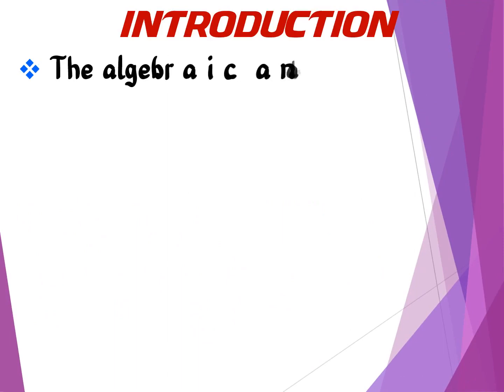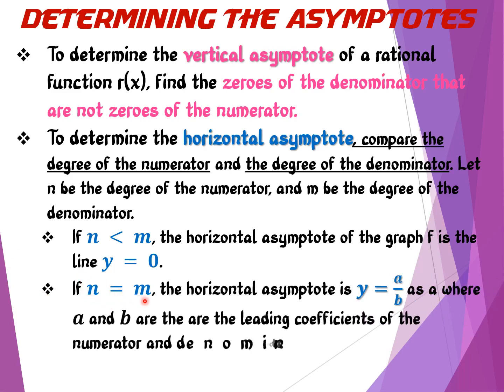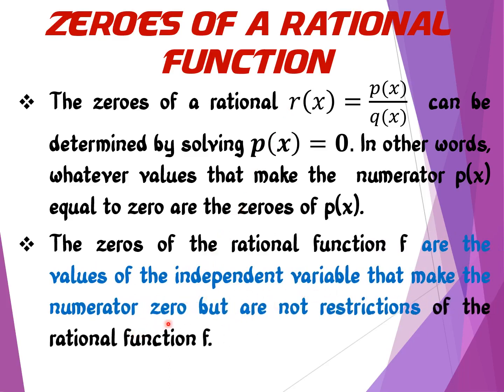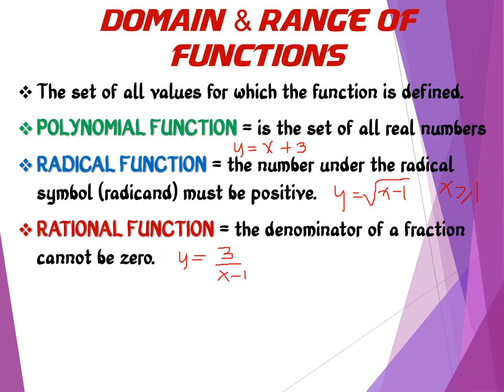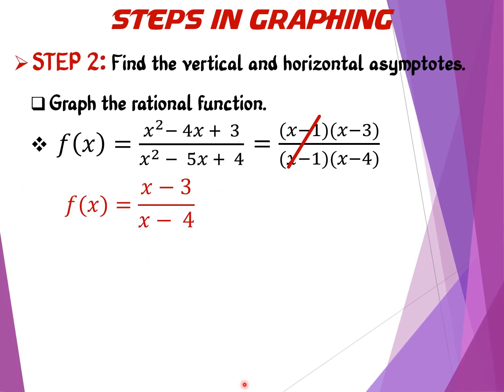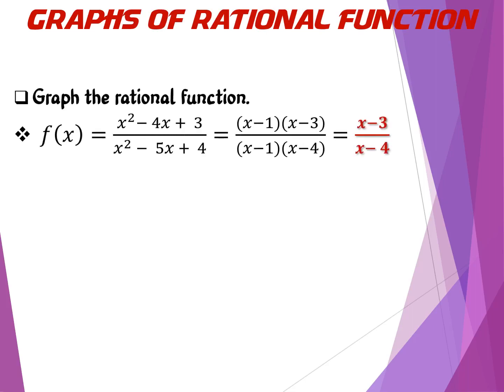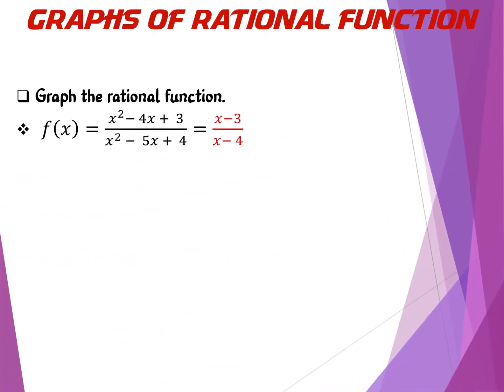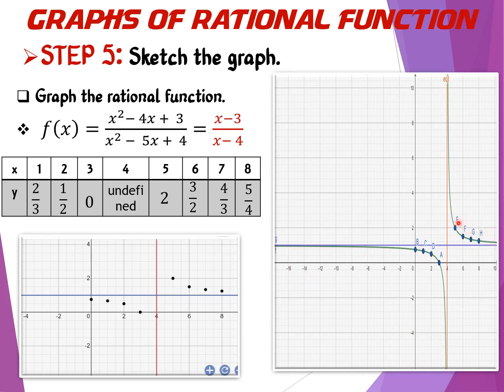GenMath_Graph of Rational Functions